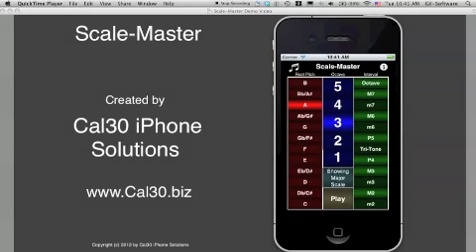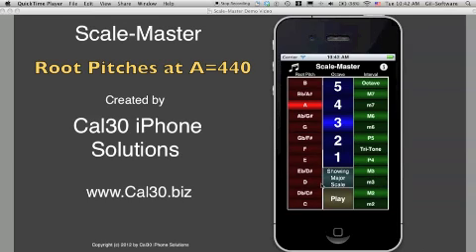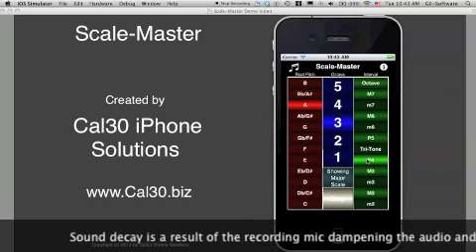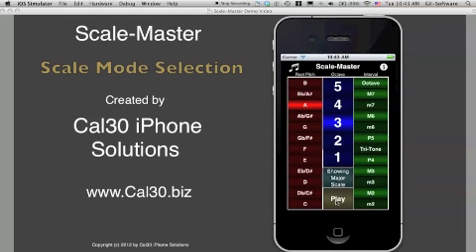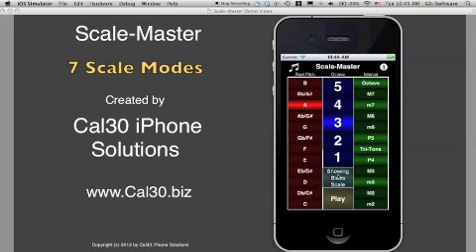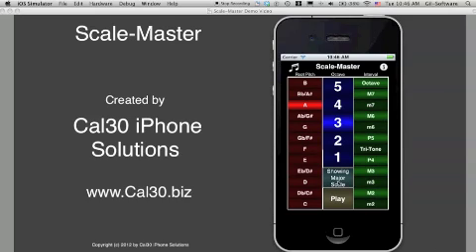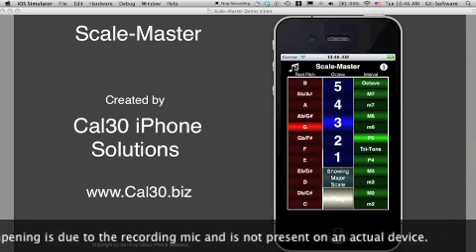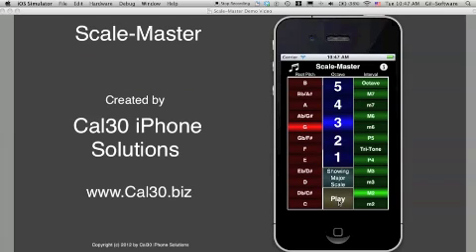Scale Master iPhone App Demo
Scale Master by Cal30 iPhone Solutions is the new "must have" app for working on intonation and interval accuracy. to see all our available apps.